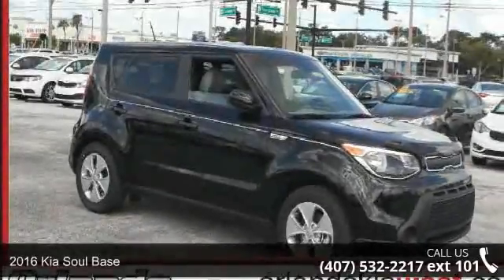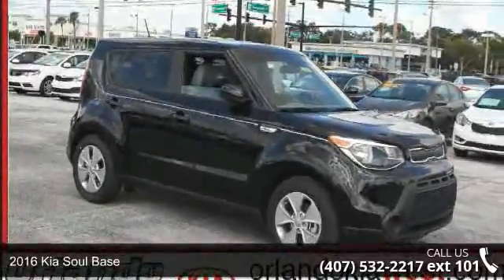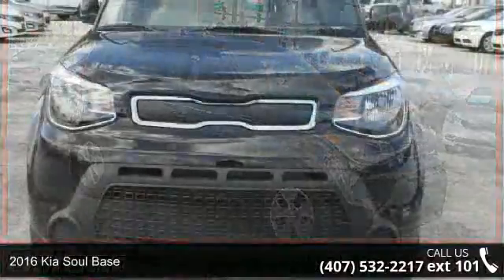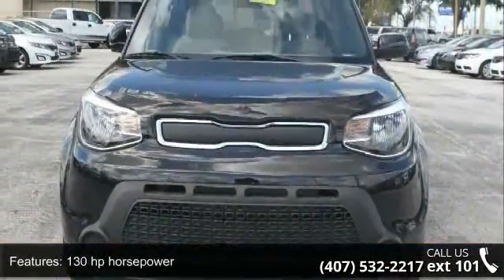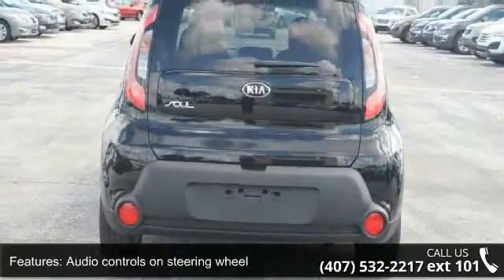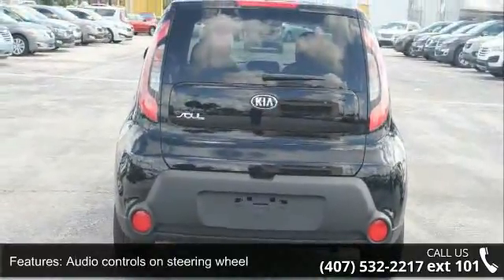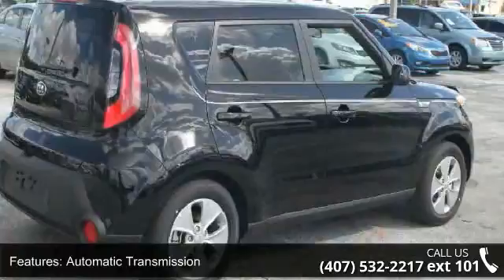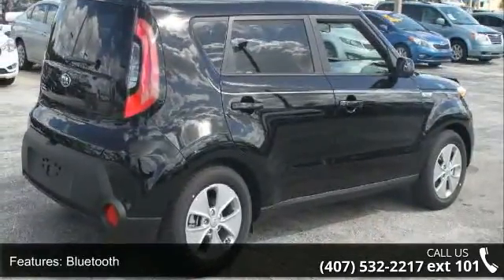2016 Kia Soul Base - Orlando KIA West - Orlando, FL 32808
Optional equipment includes: Carpeted Floor Mats... Automatic 6-Speed At Orlando Kia West you can receive up to $8000 over KBB for your trade* Having a Kia Waranty means you not only get the reassurance of up to a 10yr/100,000 mile limited powertrain warranty, 5yr/60,000 mile bumper to bumper, 24/7 roadside assistance, trip-interruption services, and rental car benefits. Priced Priced below MSRP!!! Climb into savings with our special pricing on this impeccable Soul.  & Special Financing Available: APR AS LOW AS 0% OR REBATES AS HIGH AS $1,000!! ** Visit OrlandoKiaWest.com ** or call and ask for an Internet Manager to check availability and additional Information - 3407 West Colonial Drive, Orlando, FL 32808!!